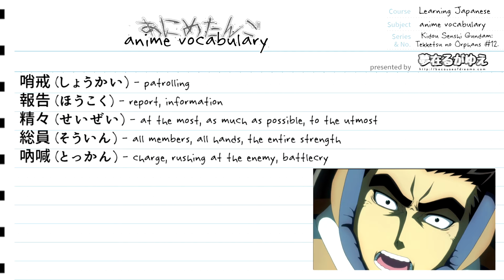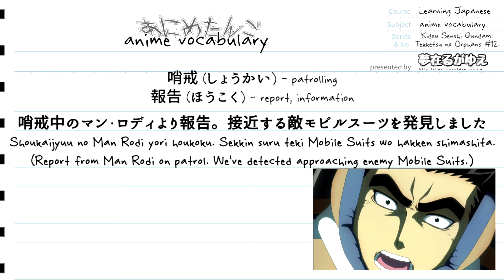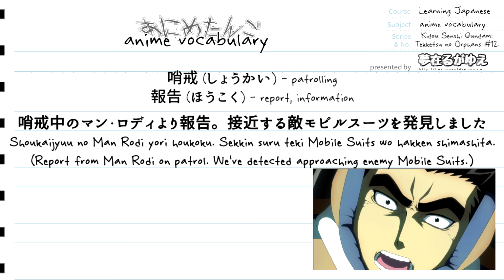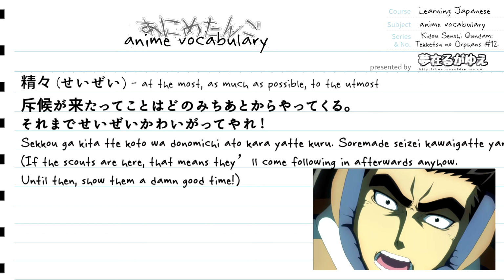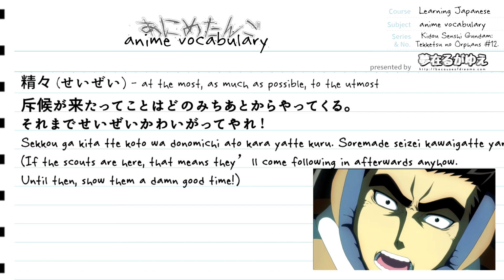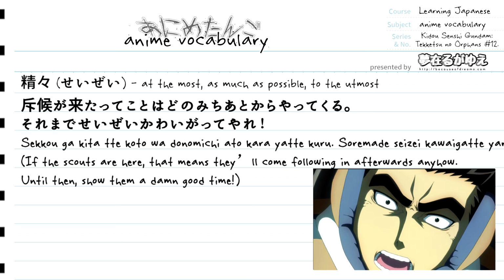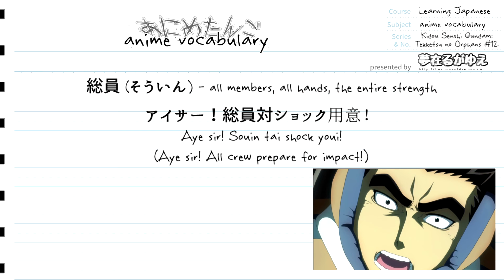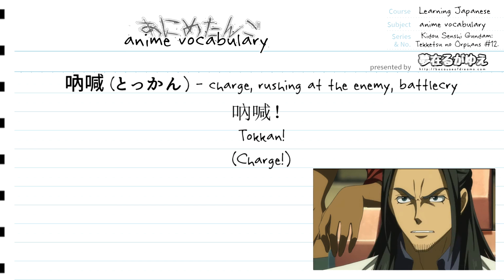「Learn Japanese」 Gundam: Tekketsu no Orphans #12. (Anime Vocabulary)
哨戒 (しょうかい) - patrolling
報告 (ほうこく) - report, information
精々 (せいぜい) - at the most, as much as possible, to the utmost
総員 (そういん) - all members, all hands, the entire strength
吶喊 (とっかん) - charge, rushing at the enemy, battlecry

哨戒中のマン・ロディより報告。接近する敵モビルスーツを発見しました
Shoukaijyuu no Man Rodi yori houkoku. Sekkin suru teki Mobile Suits wo hakken shimashita.
(Report from Man Rodi on patrol. We’ve detected approaching enemy Mobile Suits.)

斥候が来たってことはどのみちあとからやってくる。それまでせいぜいかわいがってやれ！
Sekkou ga kita tte koto wa donomichi ato kara yatte kuru. Soremade seizei kawaigatte yare!
(If the scouts are here, that means they’ll come following in afterwards anyhow. Until then, show them a damn good time!)

アイサー！総員対ショック用意！
Aye sir! Souin tai shock youi!
(Aye sir! All crew prepare for impact!)

吶喊！
Tokkan!
(Charge!)

Kidou Senshi Gundam: Tekketsu no Orphans is an anime produced by studio Sunrise. It is distributed in North America by Daisuki, Funimation Channel, Hulu, and Crunchyroll

Edit(s):